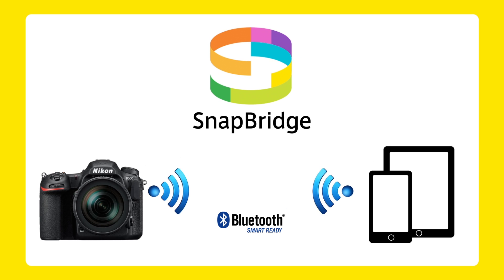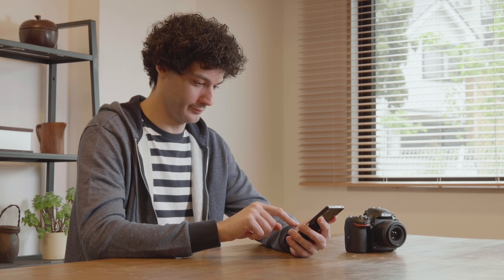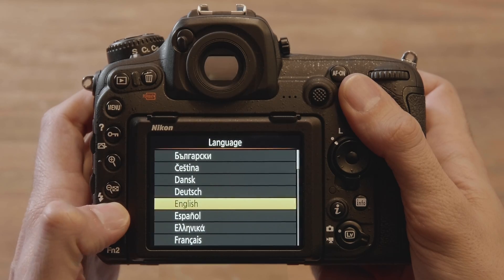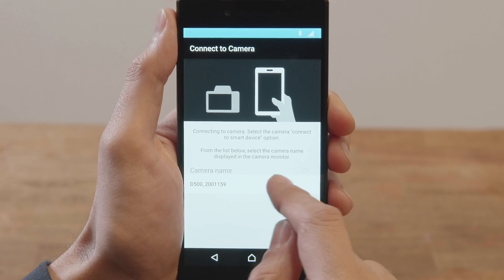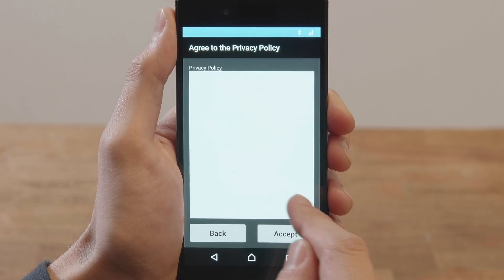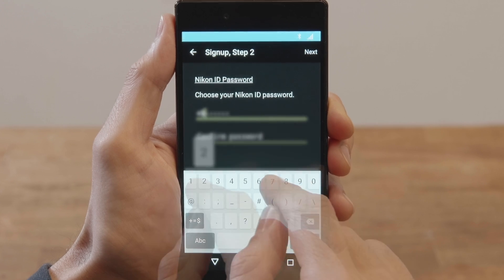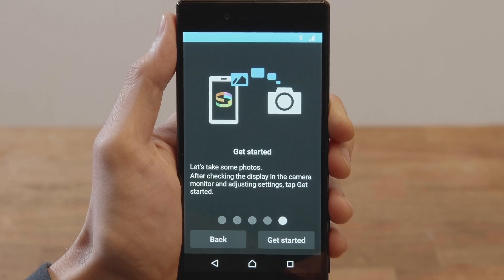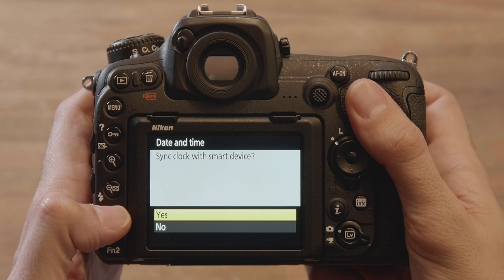Digitutor | Nikon SnapBridge: Cómo conectar con dispositivos Android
SnapBridge te permite navegar por tus fotografías, disparar a distancia, y transferir automáticamente las capturas hacia tu dispositivo inteligente, sin importar dónde te encuentres.

Sigue estos sencillos pasos que te mostramos en este video para conectar tu cámara nikon compatible con SnapBridge a tu dispositivo Android.

Experimenta la conectividad sin cortes y constante con SnapBridge. Mantente siempre conectado y comparte tus fotografías con el mundo.